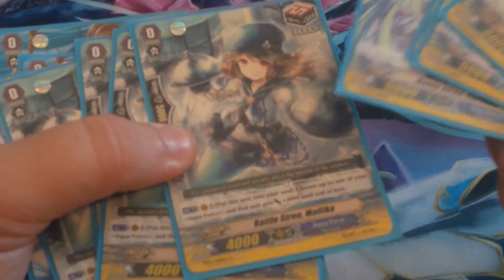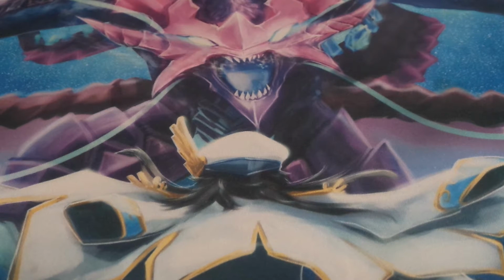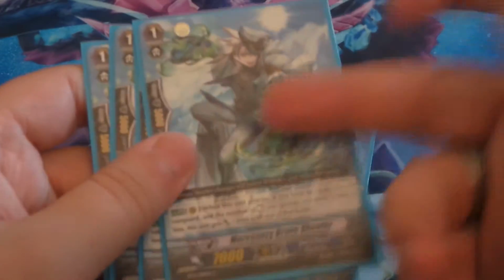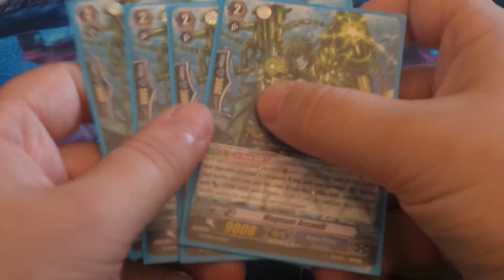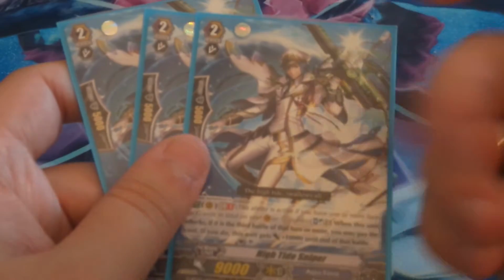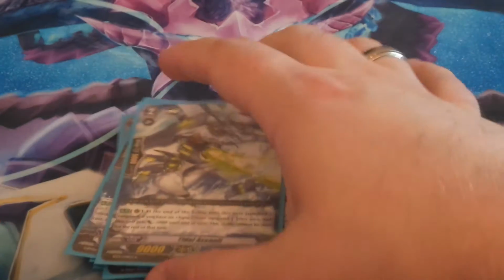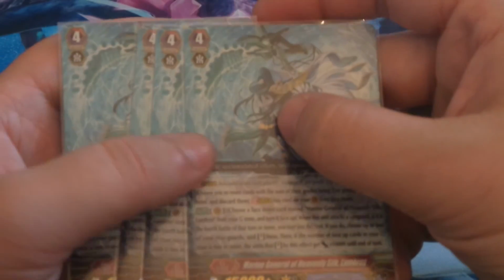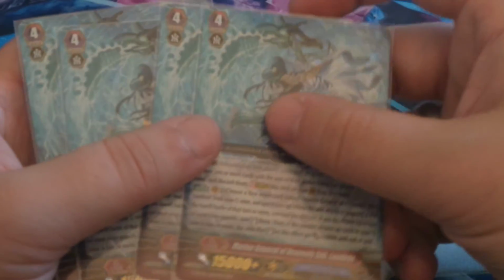Aqua Force Stride Profile